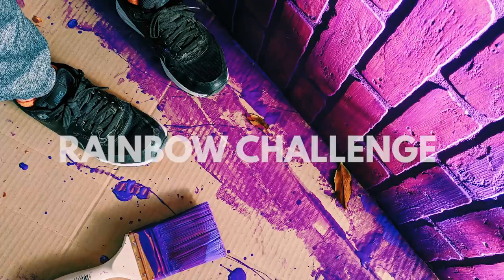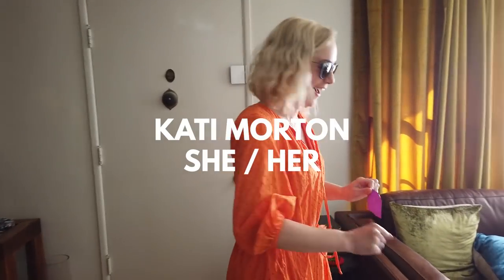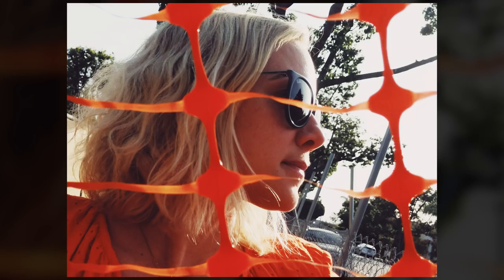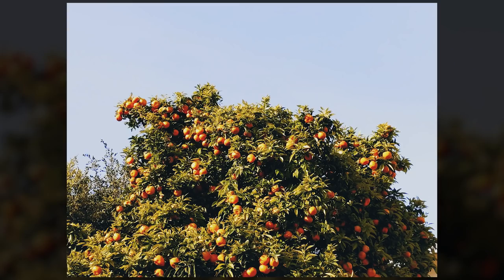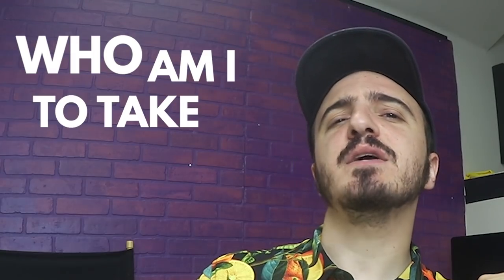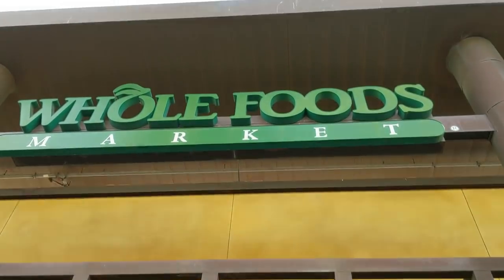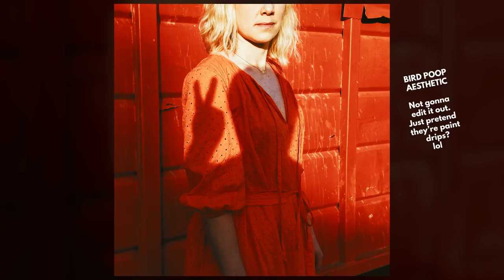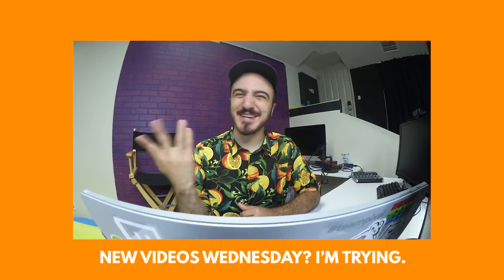Searching For ORANGE Photo Challenge ft. Kati Morton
Orange you glad I bought this new shirt? :D
For this photo challenge I'm using one color as a staple for the photoshoot.

Model:
Kati Morton

My photography gear:
Google Pixel 3 to take photos
Snapseed & VSCO to edit photos
Google Pixel, Osmo Pocket, Cannon Vixia Mini X to take videos
Adobe Premiere to edit videos.